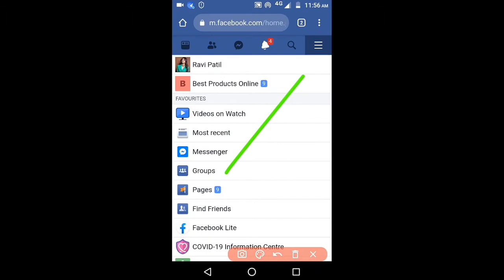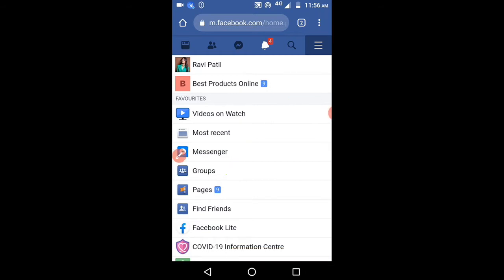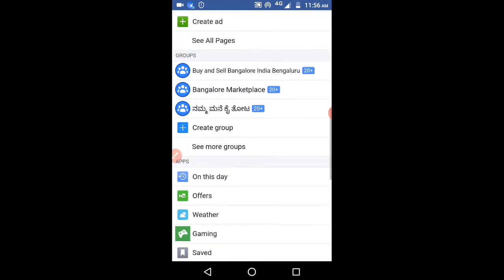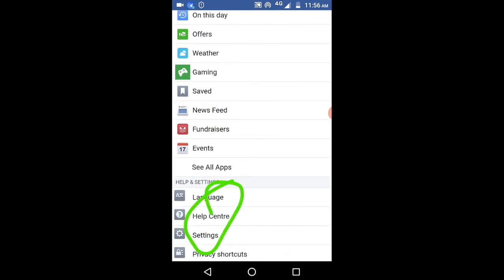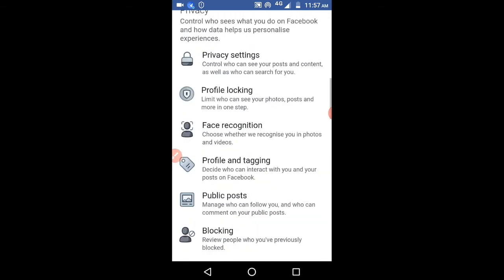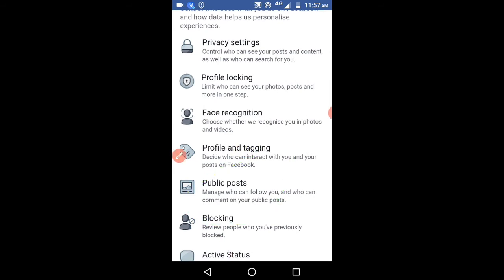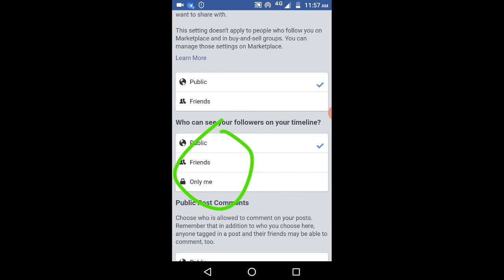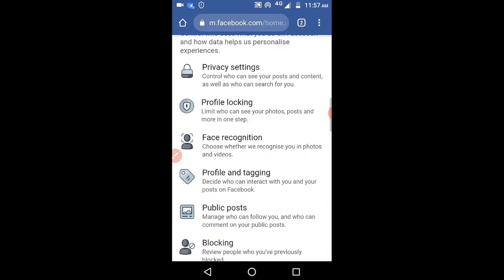Hide followers on facebook | FB Followers Hide | How to Hide Facebook followers | New Video